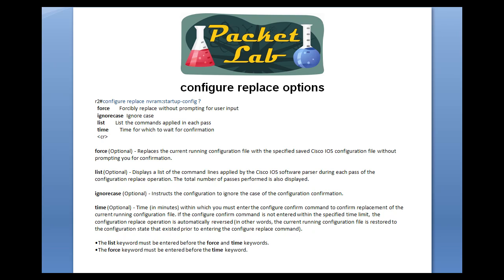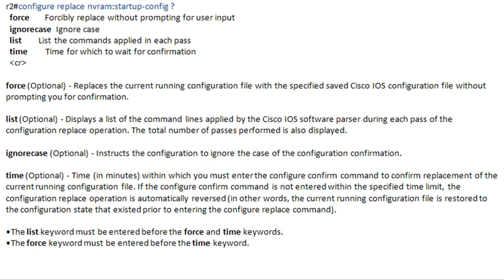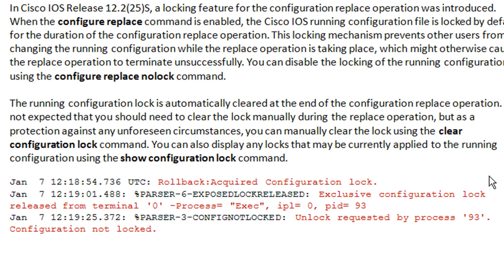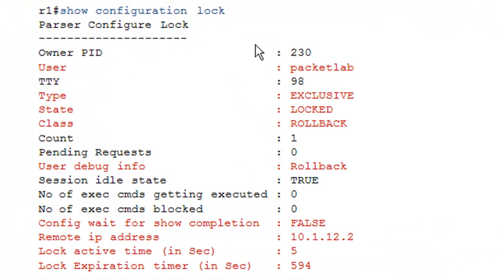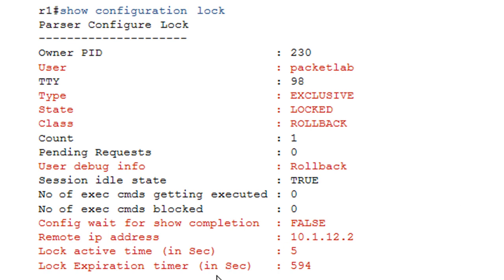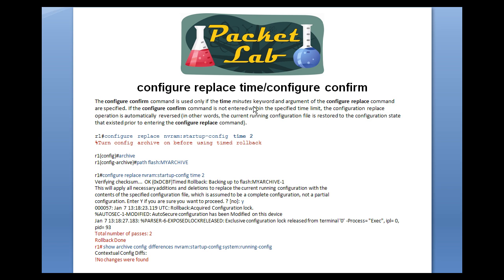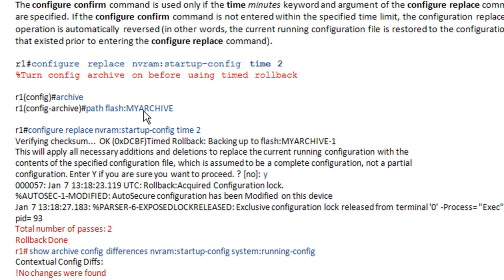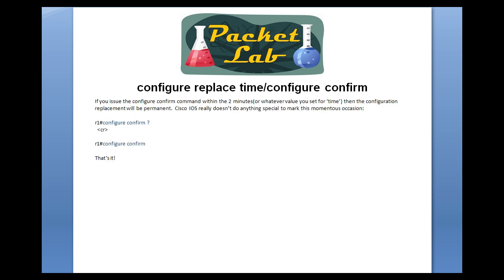Configuration Replacement - Part 3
In this video lesson we will take a look at how to replace your running-configuration in Cisco IOS.  We will cover different methods and the potential problems with each method.  Finally, we will take a look at a the relatively new Cisco IOS configuration replacement feature and see that it (when used properly) is a great tool.

The configure replace command provides the capability to replace the current running configuration with any saved Cisco IOS configuration file. This functionality can be used to revert to a previous configuration state, effectively rolling back any configuration changes that were made since the previous configuration state was saved.

This is an AWESOME command with a ton of practical applications.   This is especially nice for lab rats.  You can store different configurations in the NVRAM of your devices or on a TFTP server and instantly load those configurations into the running configuration.  The ability to quickly load a known-good configuration into the running-config is extremely beneficial.

I ran across this command a while ago, but I thought that it required the configuration of configuration archive in order to work.  This seems to be the case only if you intend to use the time option.  As always,  different IOS versions and platforms may handle this differently, so be aware that this command may function differently on your device.